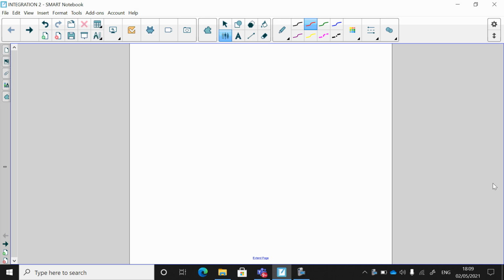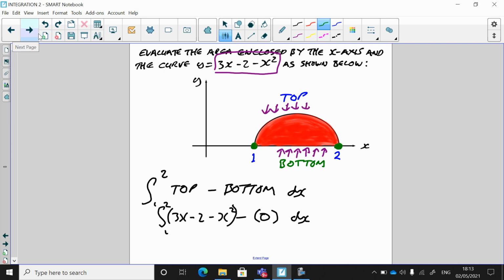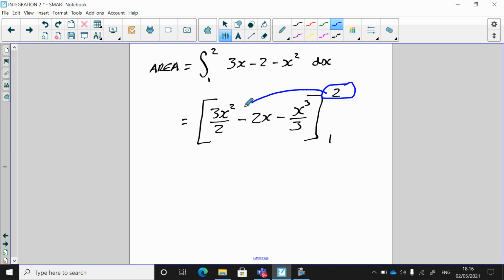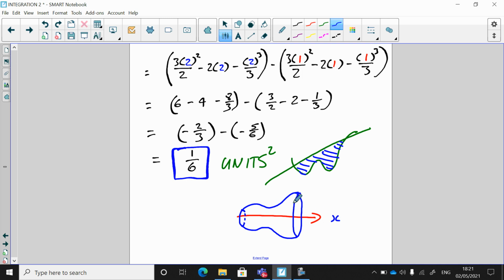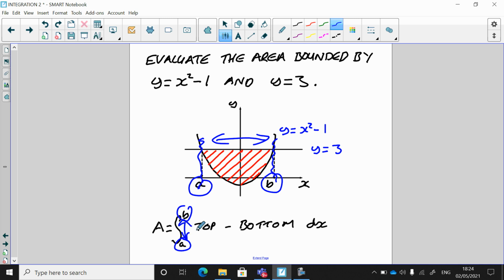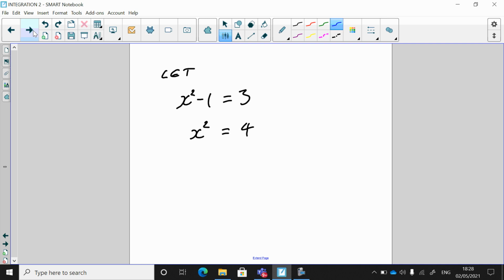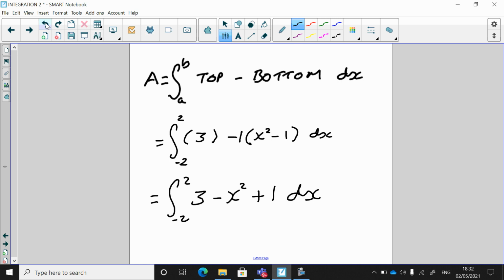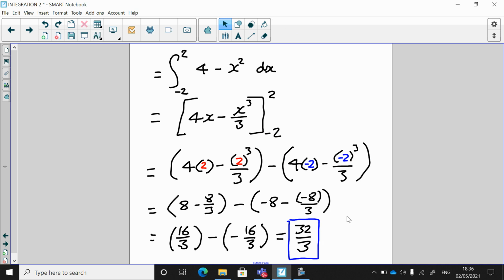INTEGRATION PART 2 APPS